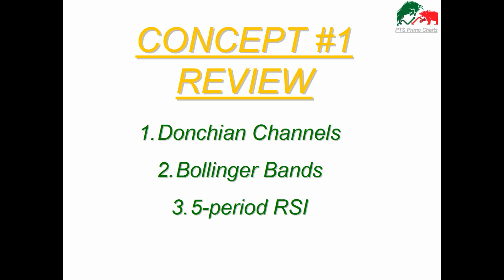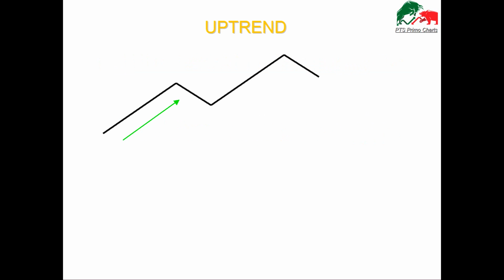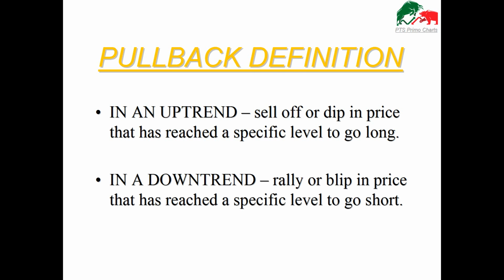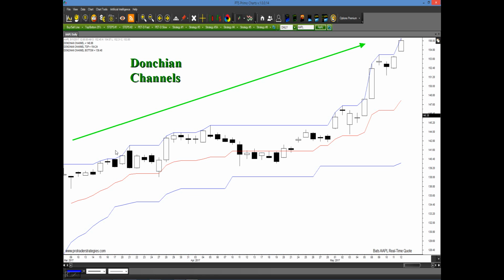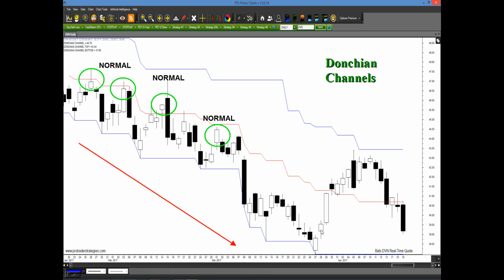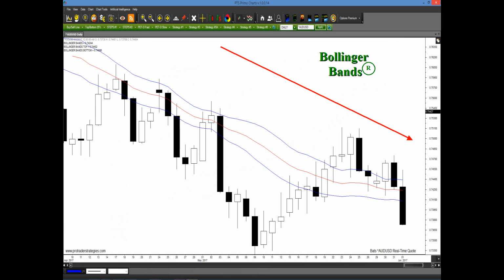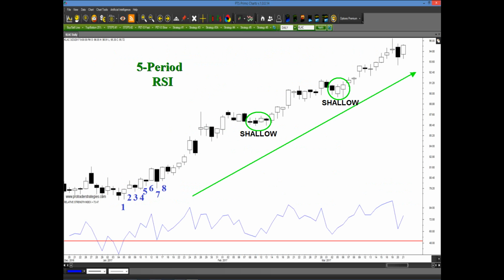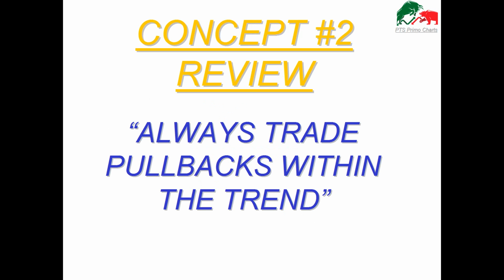PTS PRIMO CHARTS CONCEPT #2